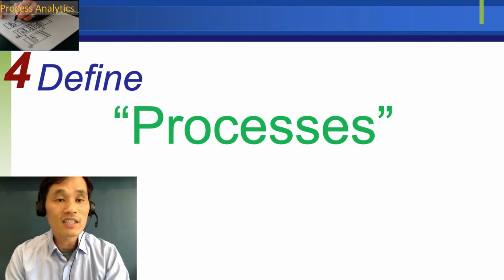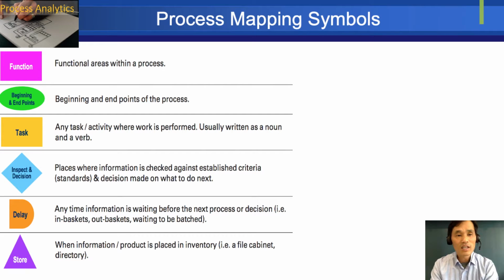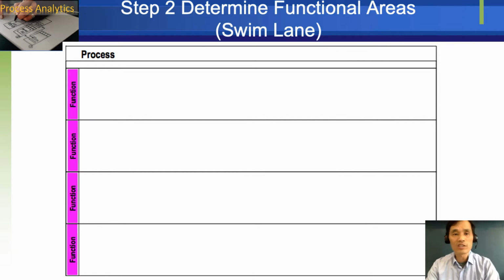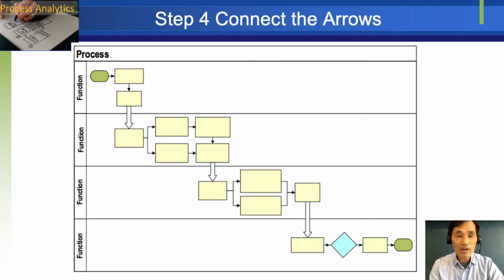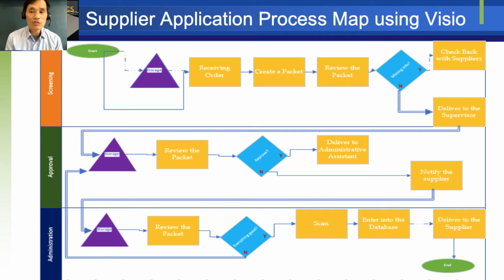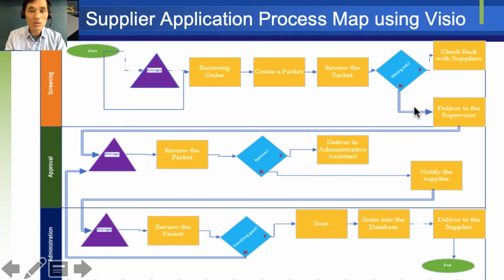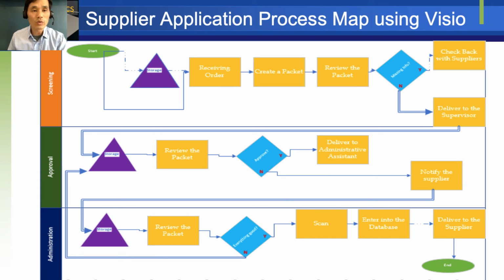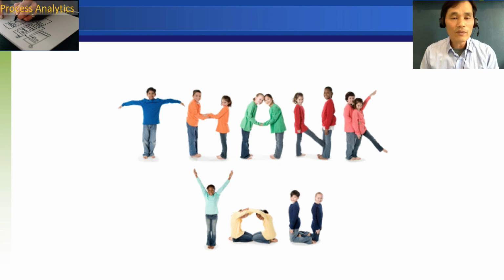Lecture 01 4 Define Process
Define process, process map.